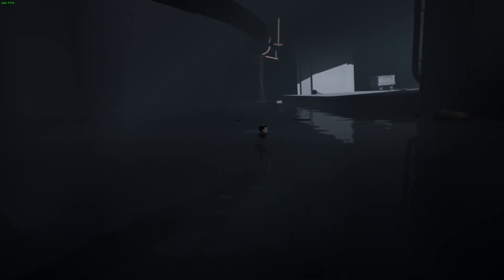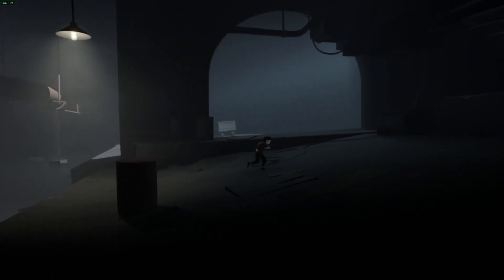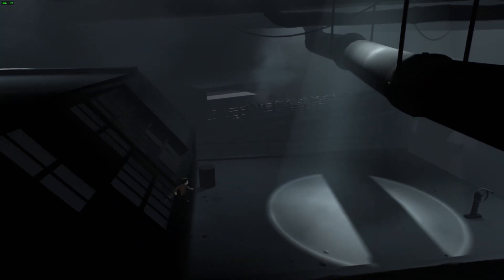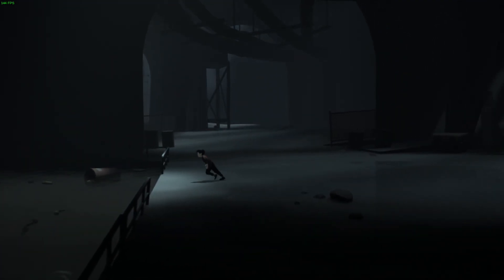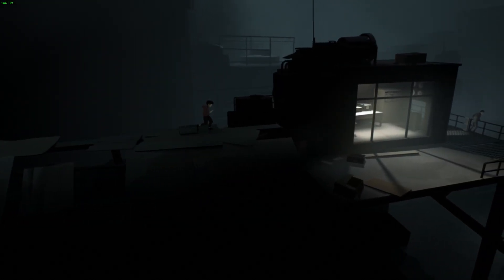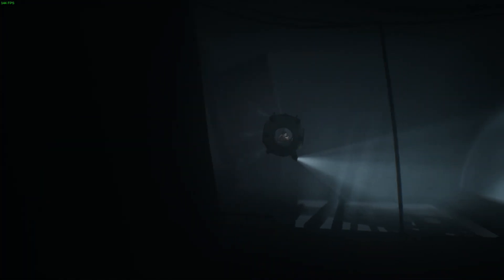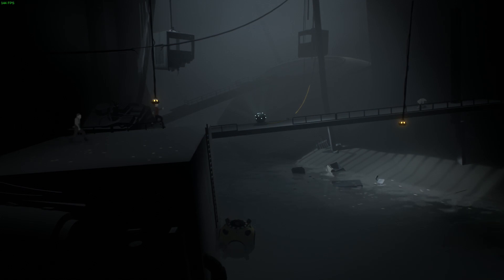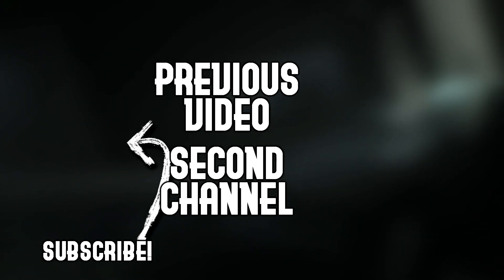Inside | Linux Gaming | Ubuntu 18.04 | Steam Play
Inside running on Ubuntu Linux through Steam play. Runs great! Made by the same devs who brought us Limbo. A similar dark atmosphere and small puzzles to overcome.

GPU : Nvidia GTX980 4Gb
Memory: 8Gb Ram
CPU: Intel I7 4790k @4Ghz